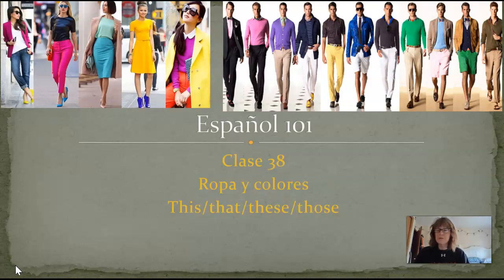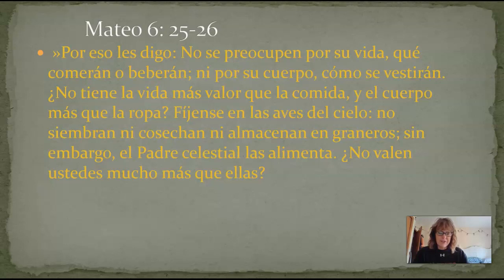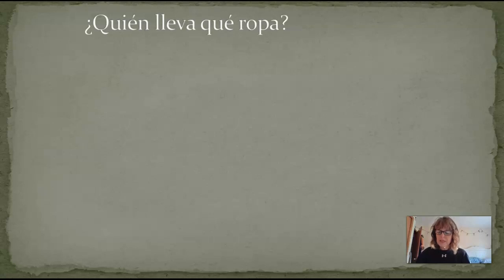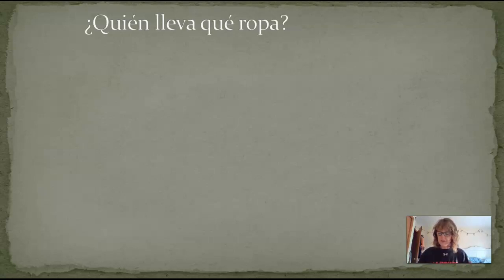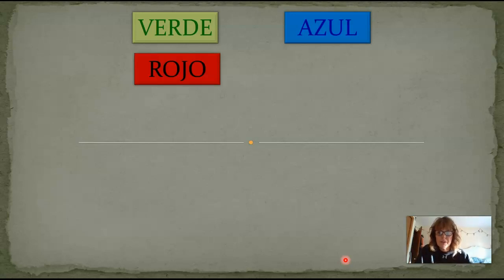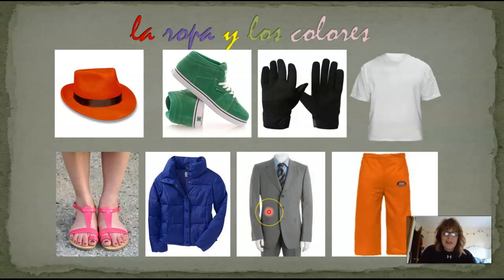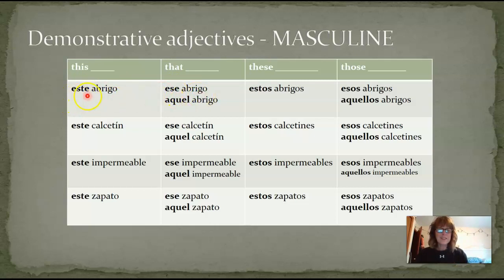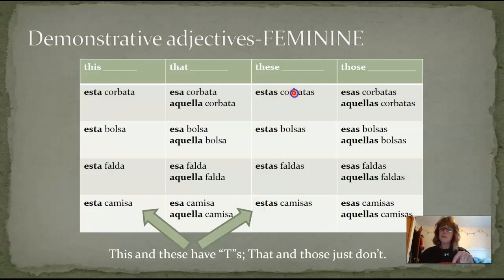101 Clase 38